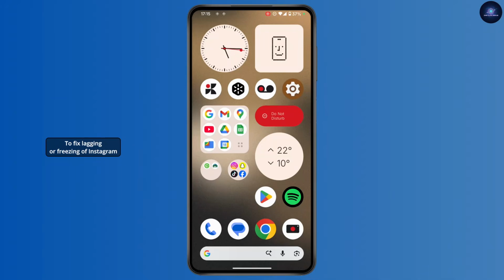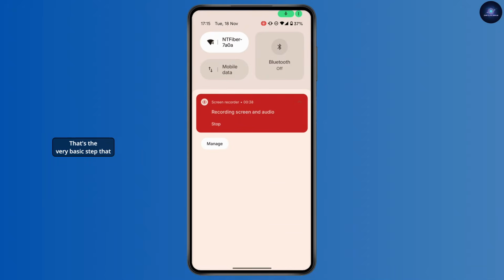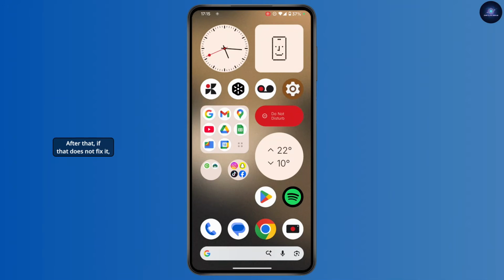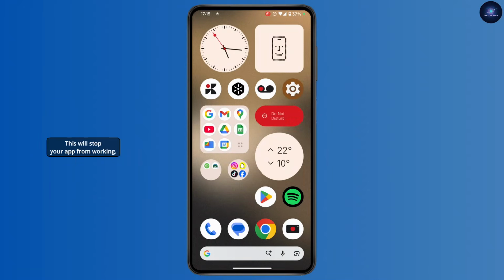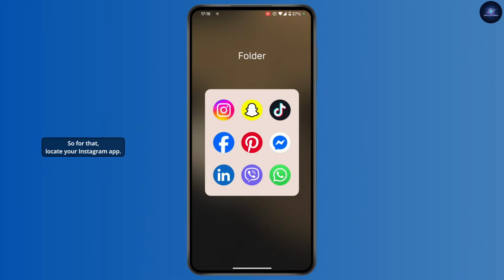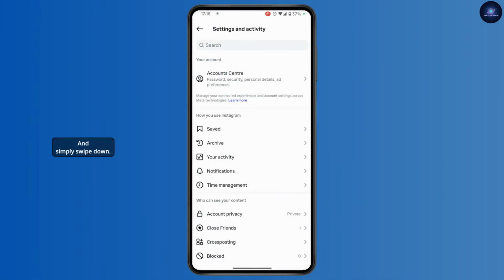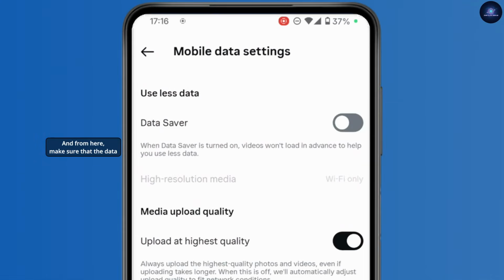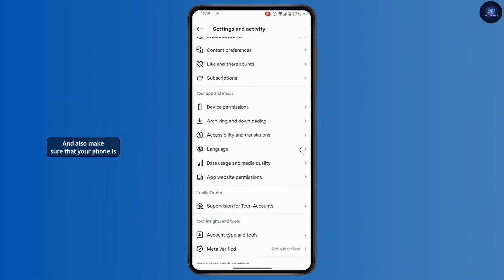How to Fix Instagram Reels Lagging & Freezing?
Want to fix Instagram Reels lagging and freezing so your videos play smoothly again? This video will guide you through the steps on how to fix Instagram Reels that lag or freeze quickly and easily. Whether you're asking, "How do I fix Instagram Reels lagging?" or need help with resolving Reels freezing issues, this tutorial has you covered. Learn the steps to improve performance, stop the glitches, and enjoy smooth scrolling. Watch now to see how you can fix Instagram Reels lagging and freezing today!

Timestamps:
00:00 How to Fix Instagram Reels Lagging & Freezing?
00:06 How Do I Fix Instagram Reels Lagging Issue?